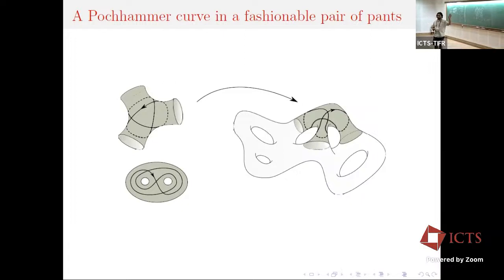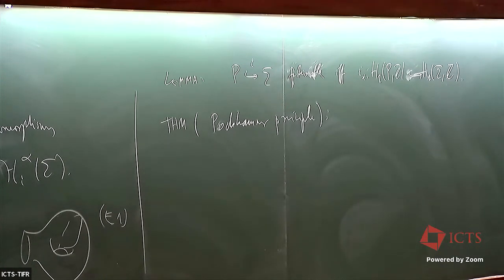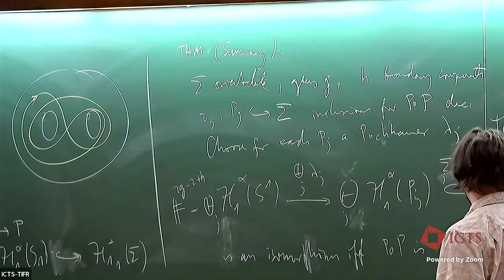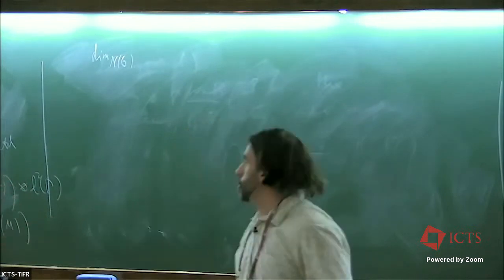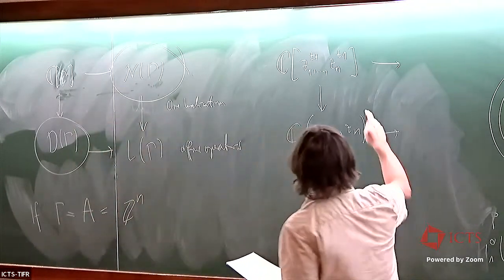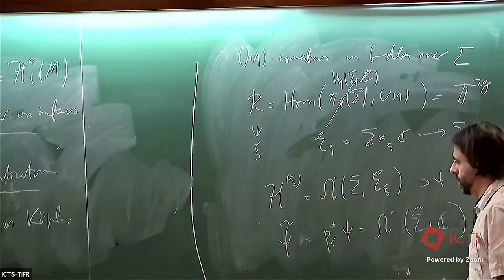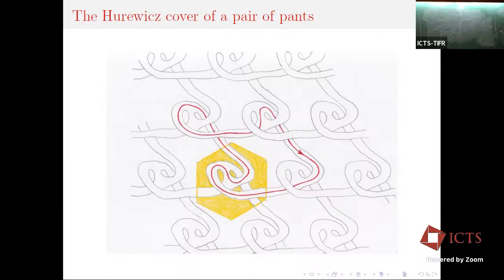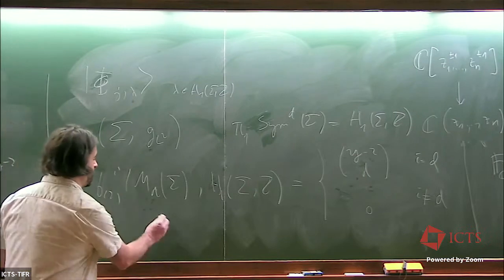Quantization of Vortices (Lecture 4) by Nuno Romão